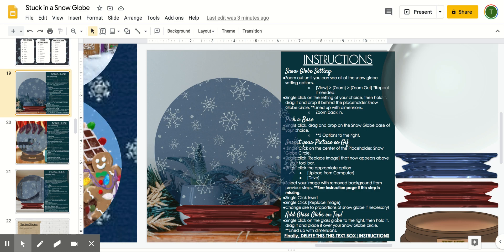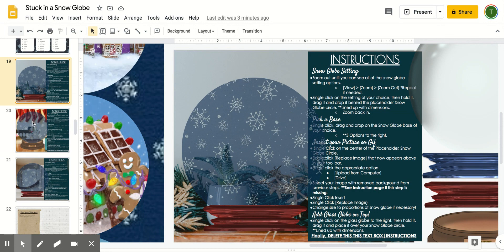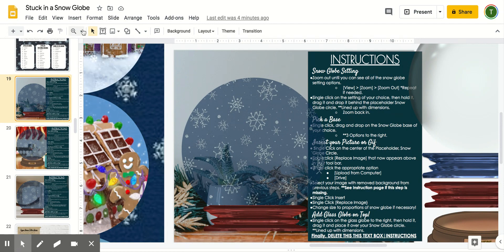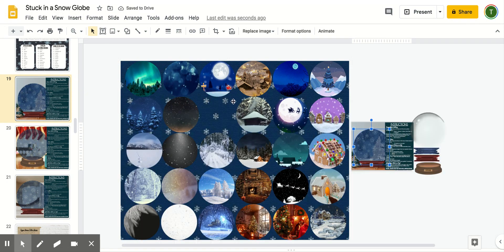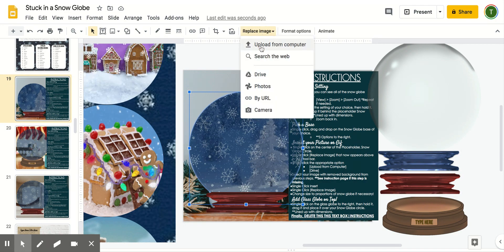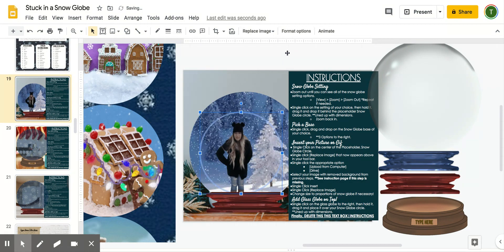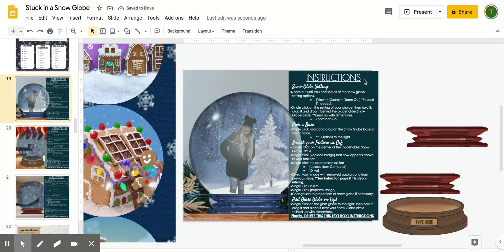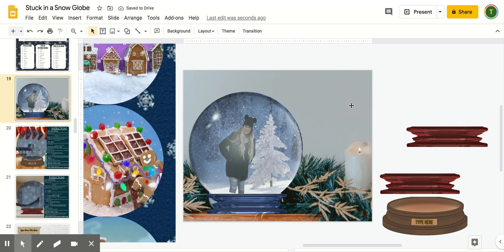Stuck in a Snow Globe - Google Slides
Video Tutorial for Simplified Template of the Stuck in a Snow Globe Digital Art Project